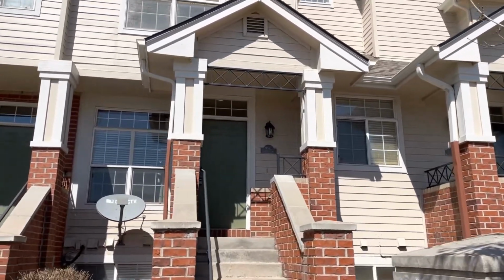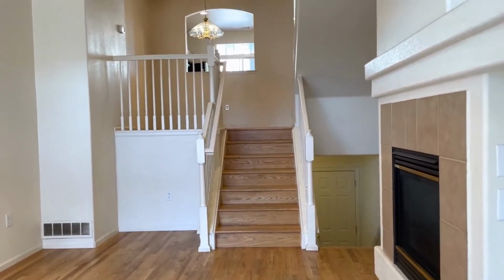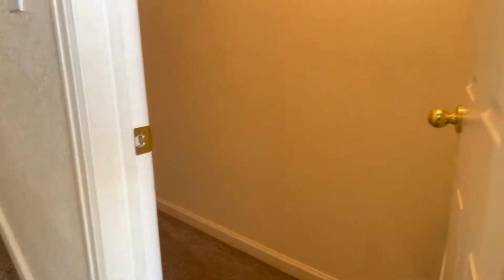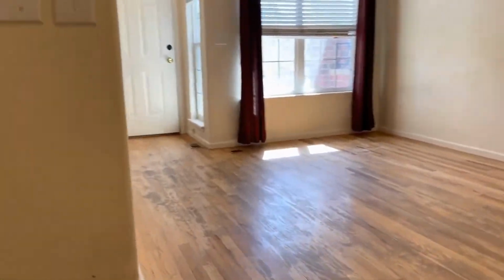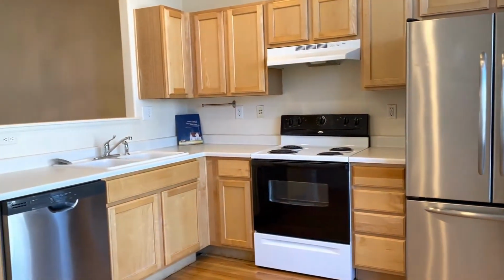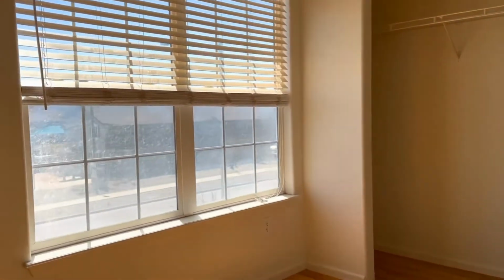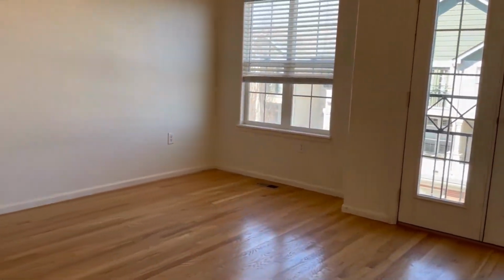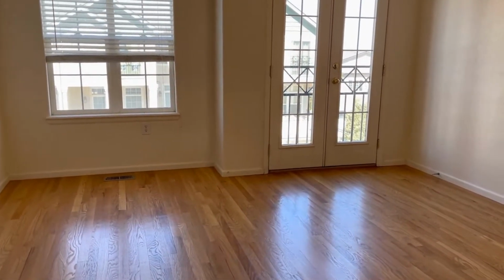Aurora Townhomes for Rent 3BR/3BA - 9870 E Florida Pl by Grace Property Management & Real Estate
This 3-bedroom townhome will impress you as soon as you walk in! The beautiful floors and cozy fireplace greet you in the living room which opens into your formal dining room with beautiful lighting. Continue into the chef's kitchen where you will find tons of cabinet space to fit kitchen gadgets and so much more. You are steps away from starting your day with morning coffee on the inviting, private patio. As you walk up the stairs, you will find the first bedroom and a full bath. Continuing up, you will find the master suite featuring a huge walk-in closet and a five-piece bath including dual vanities, a soaking tub, and a walk-in shower. The third bedroom is located on the lower level with its own full bath. There are privacy and space for all. Also on the lower level is the attached garage. This property is located close to dining and shopping. Don't miss this one!

Looking for a property manager in Aurora? We do property management!

Improving the Lives of Real Estate Investors and Residents Since 1978

We believe both tenants and landlords benefit through fair and transparent real estate relationships.

We help tenants and real estate investors throughout metro Denver through full service property management, leasing, property inspections, applicant screening, evictions, investing and real estate sales.

We manage and lease residential homes, condos, townhomes, multi-family, commercial, office, retail, and industrial property.

Grace Property Management & Real Estate
2200 E 104th Ave UNIT 105, Thornton, CO 80233